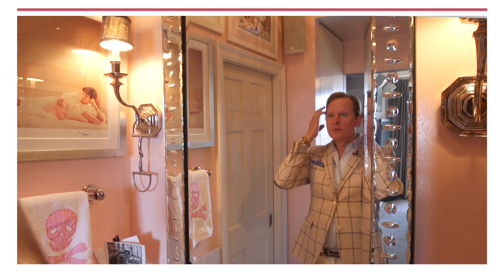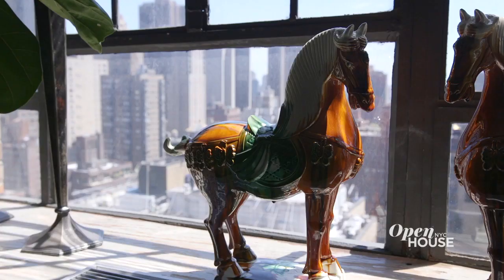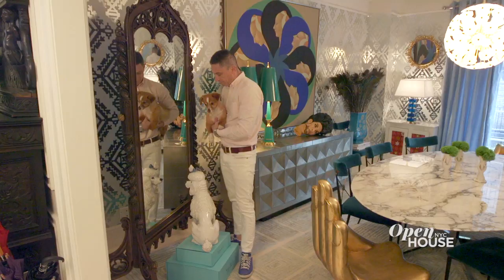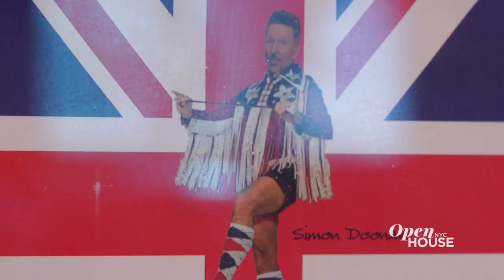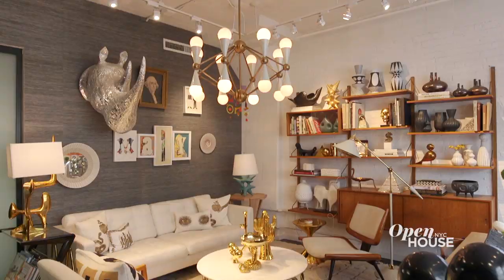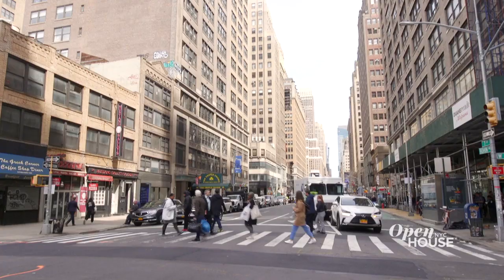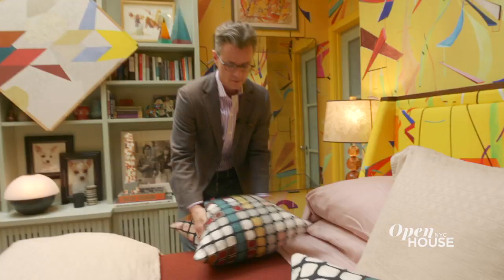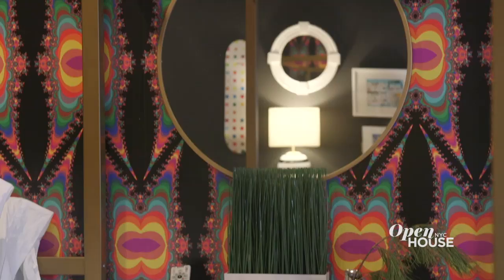Full Show: Design Icons in New York City | Open House TV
Join us as we're with renowned design icons of New York City. We vist Carson Kressley of Bravo’s “Get A Room With Carson and Thom” on Lower Park Avenue. After, we're with design and lifestyle maven Jonathan Alder, in his Greenwich Village abode. Designer Drew McGukin shows us how he uses color in his apartment in the Flower District. And, we tour a disco chic Hell’s Kitchen property with owner and designer Tracy Stern.